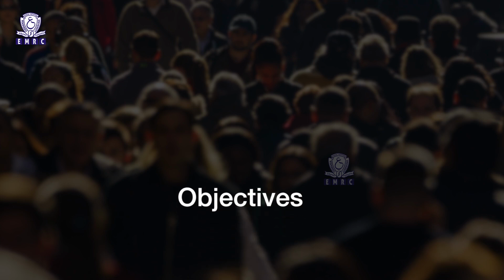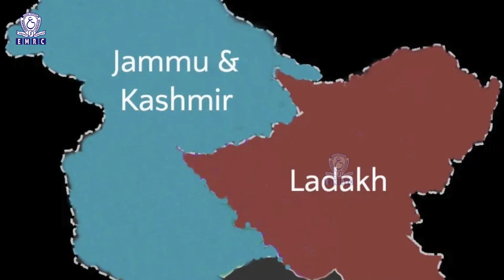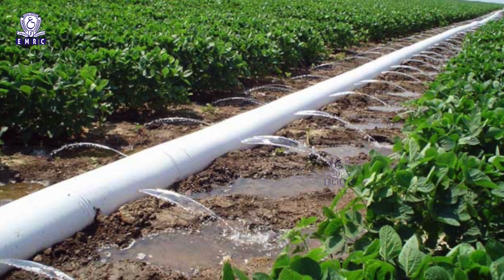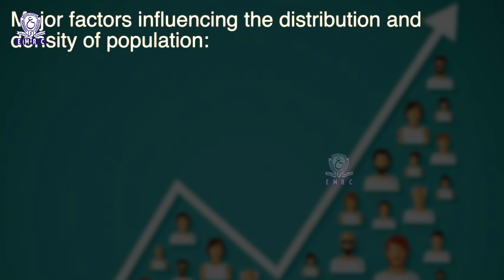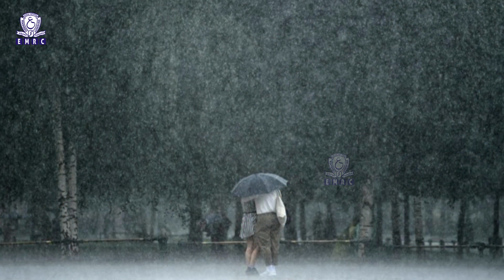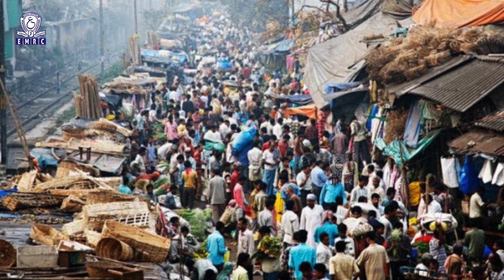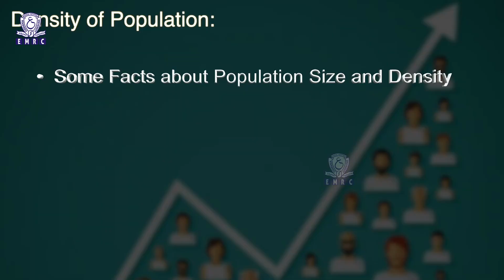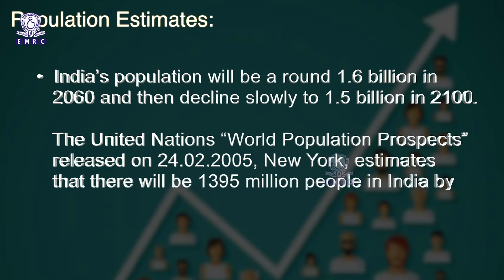13 Spatial distribution of population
B.A Geography
Indian Geography - 6A
13 Spatial distribution of population
geography indiangeography Spatial distribution of population#emrc#